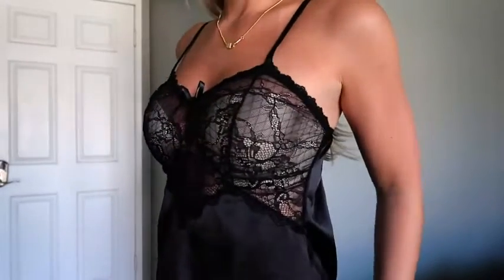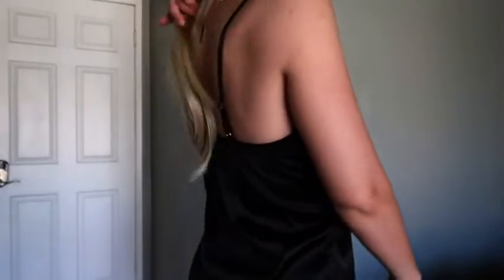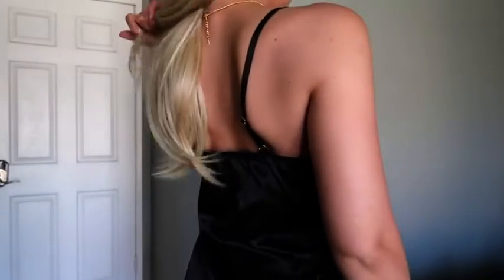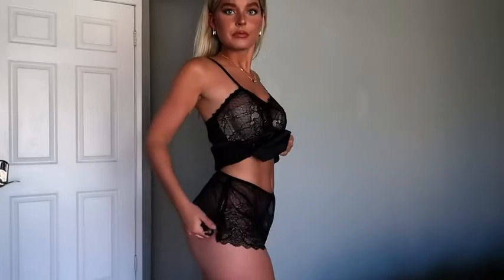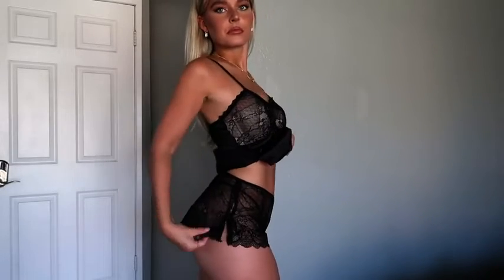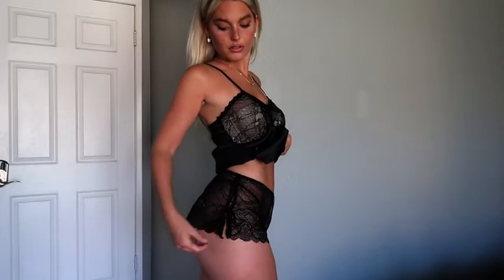Avidlove Sexy Pajama Set for Women Lace Cami and Shorts Two Piece Satin Lingerie